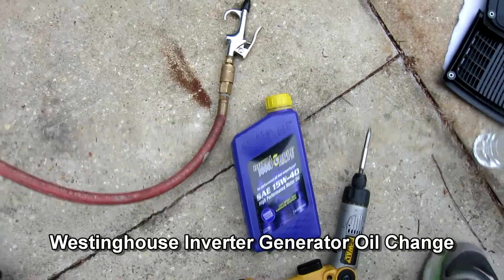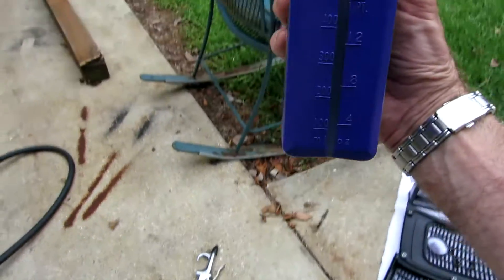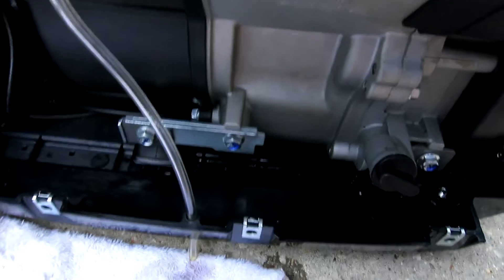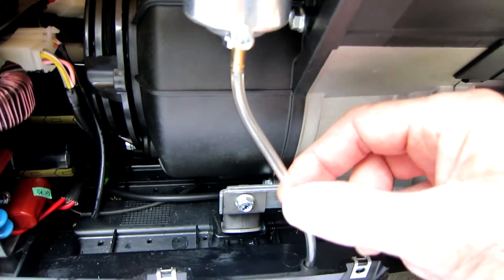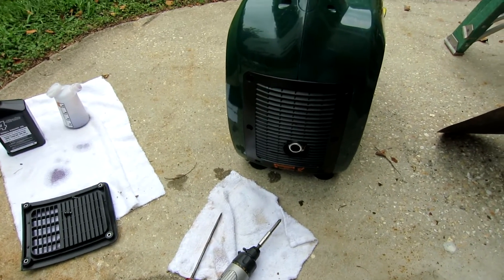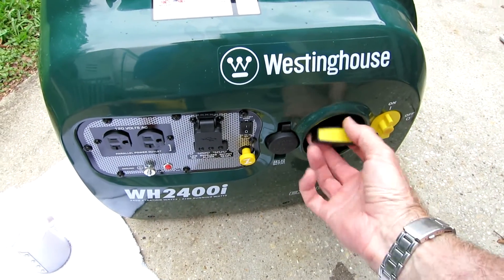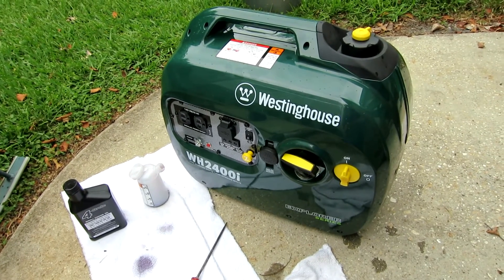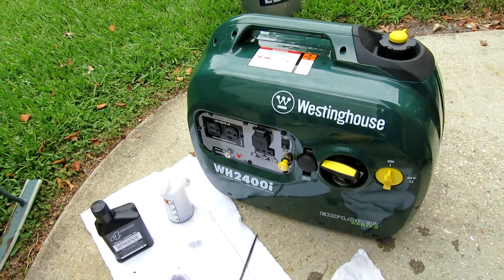Westinghouse 2400i Explorer Oil Change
Tips on change the oil in the Westinghouse 2400i Explorer 2400/ 2100 watt inverter generator.